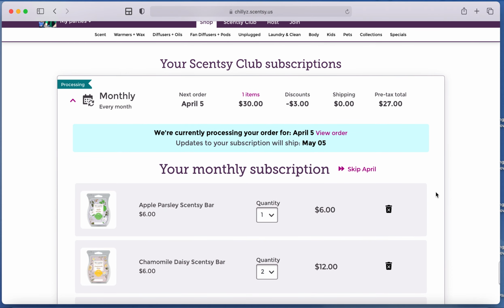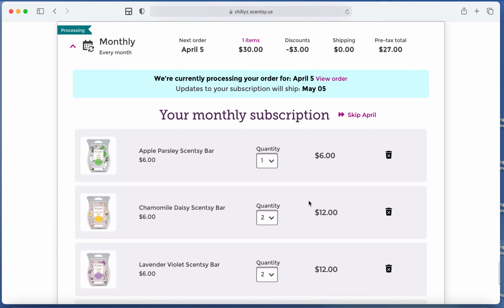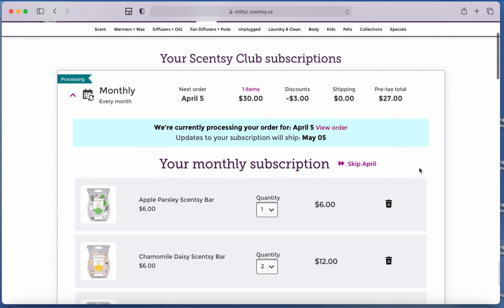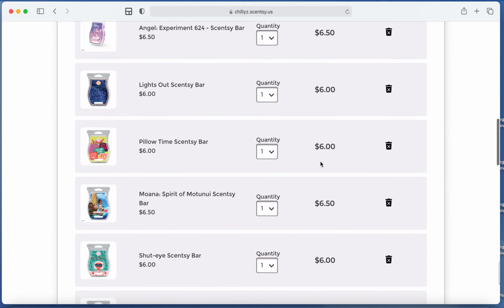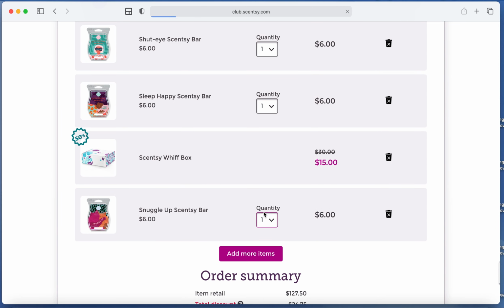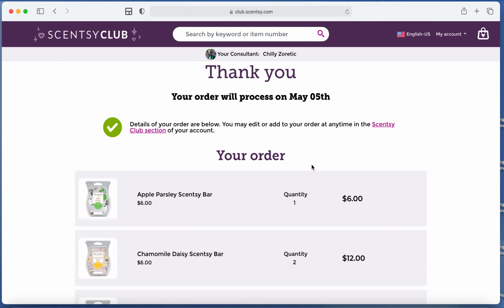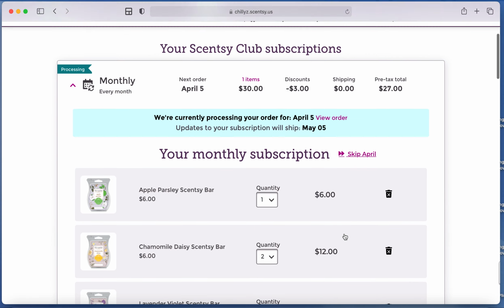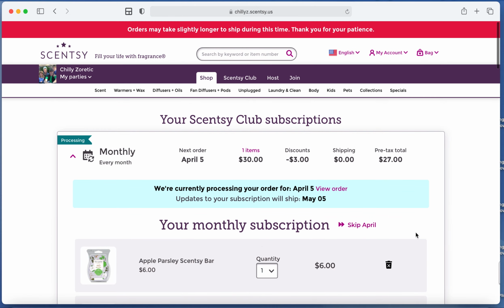How to Modify Scentsy Club Subscription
A Scentsy Subscription is a great way to never run out of Scentsy. In this video I show you how to modify/manage your Scentsy subscription.